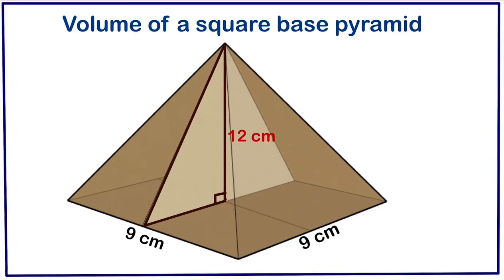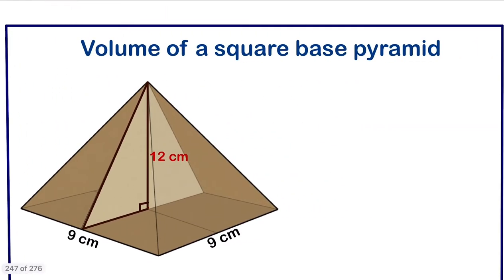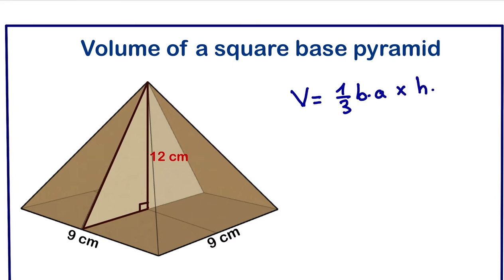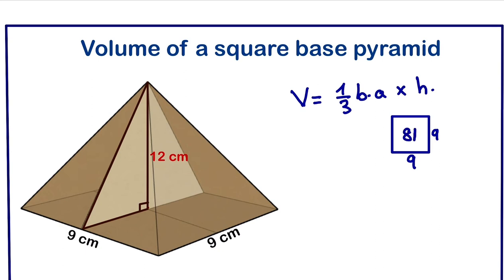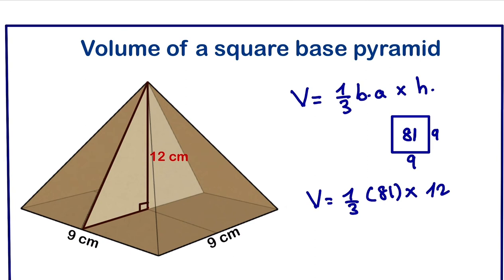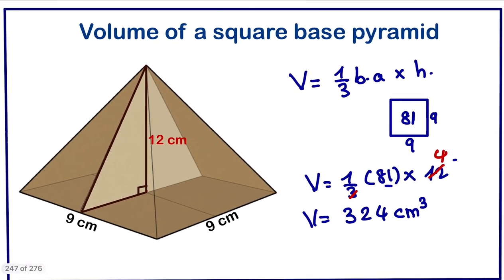Form2 Volume of pyramid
To calculate the volume of a square base pyramid we use the formula 1/3 base area x height